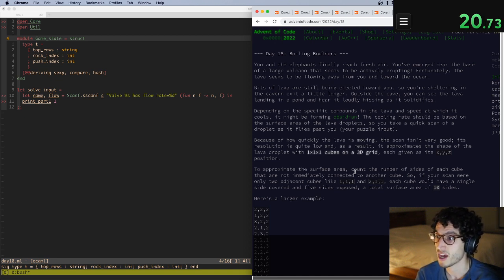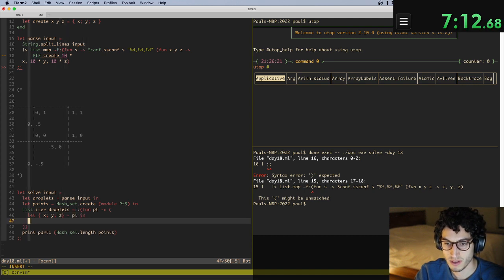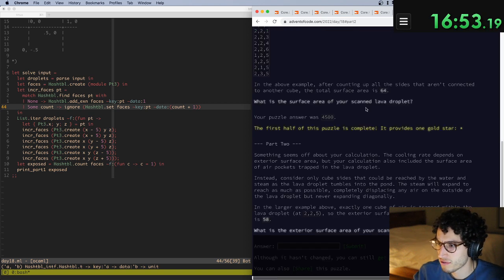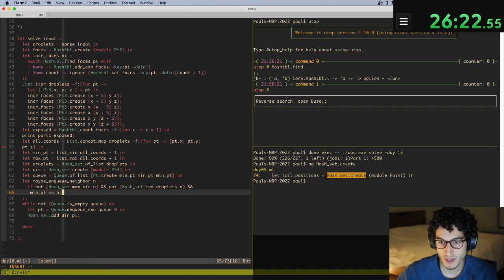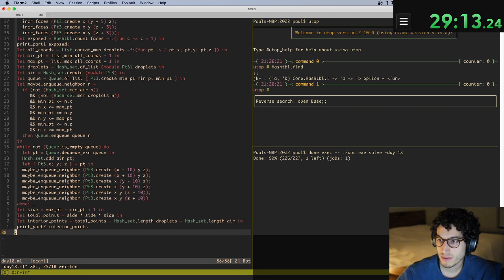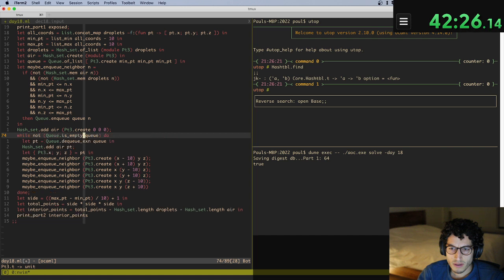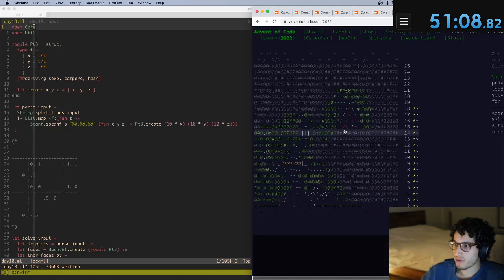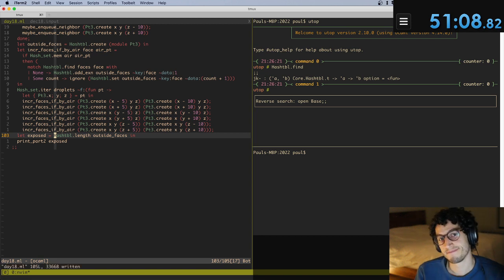Advent of Code 2022 Day 18 in OCaml: Boiling Boulders (16:48/51:04)